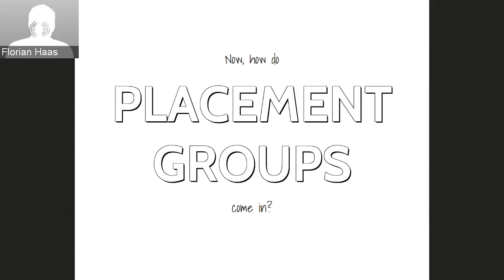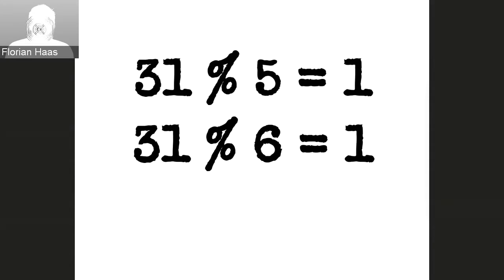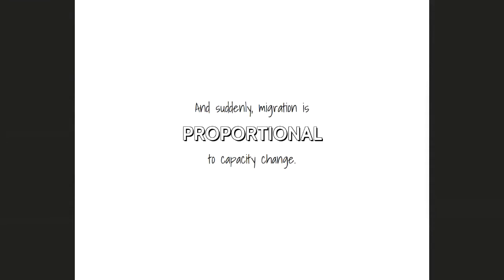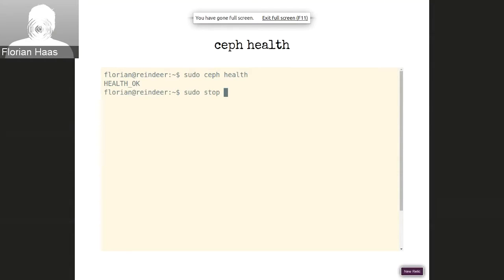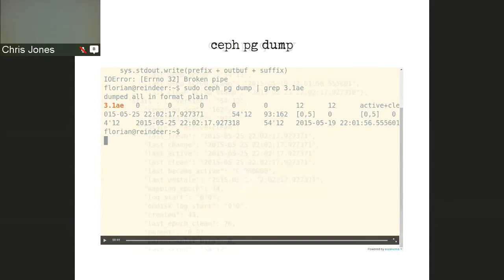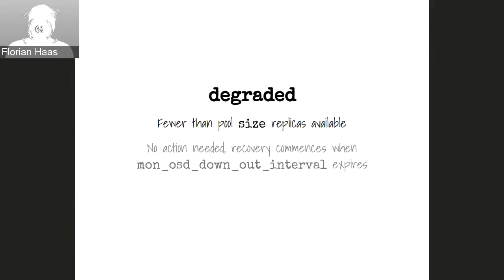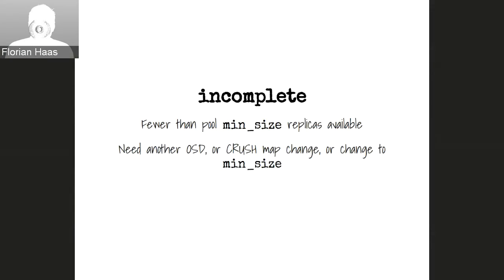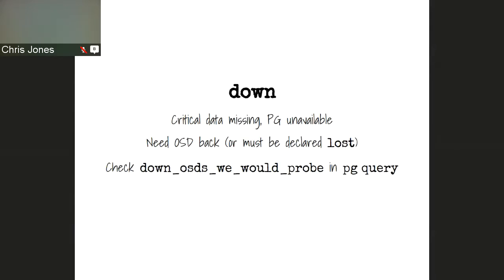2015-MAY-27 -- Ceph Tech Talks: Placement Groups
A detailed look at placement groups in Ceph. What they are, what they do, and how to use them in managing and troubleshooting your cluster.